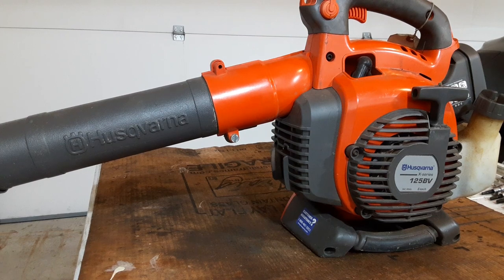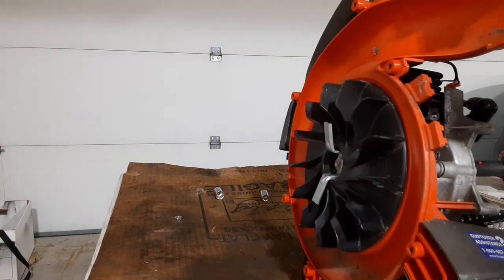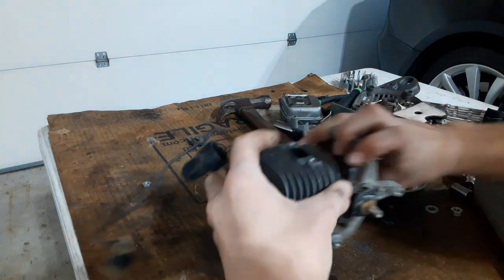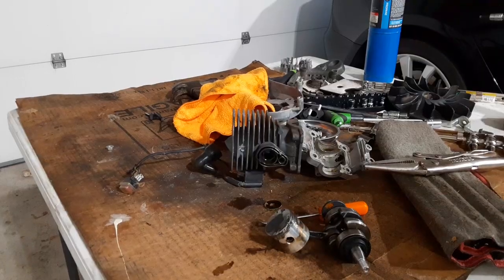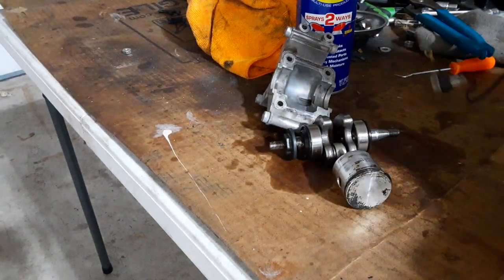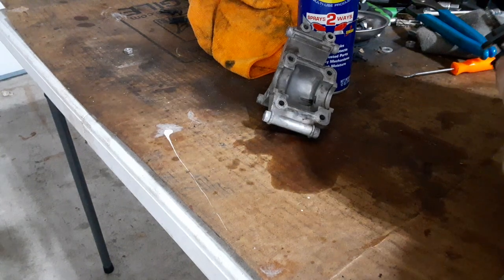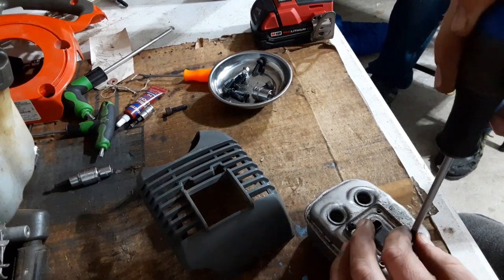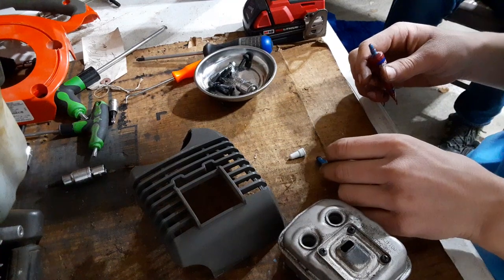WILL IT RUN: Leaf Blower Has Low Compression.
This is a Husqvarna 125BVx Leaf Blower, which was thrown away. This leaf Blower has low compression. Stay until the end to see if I can fix it.